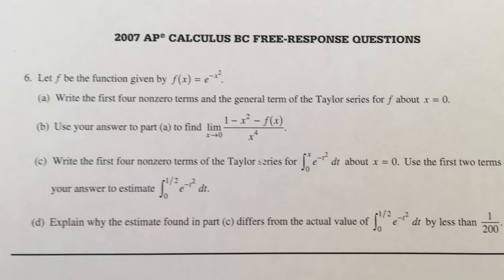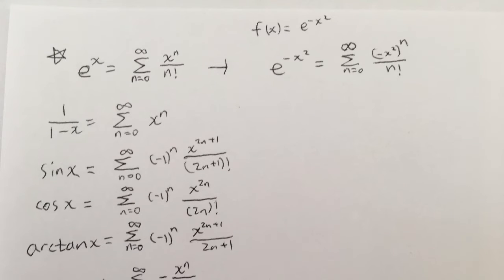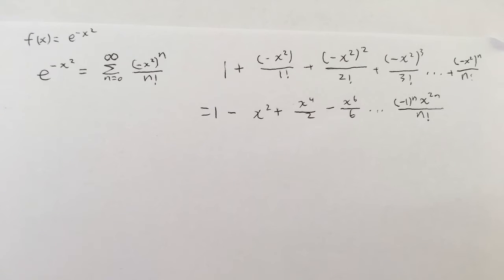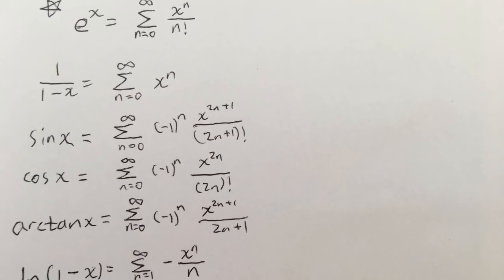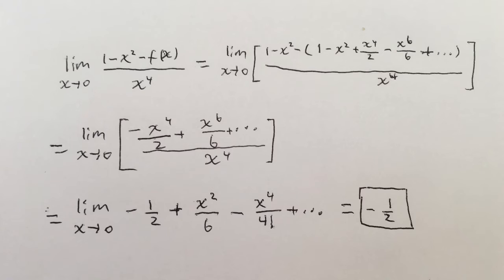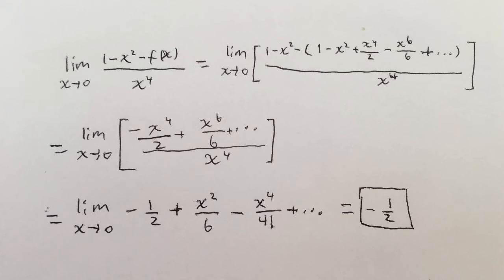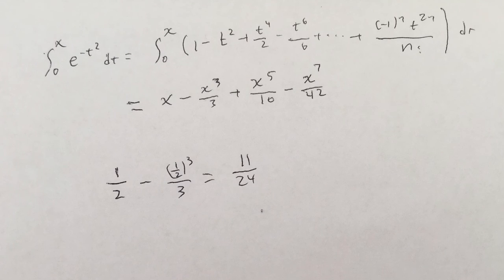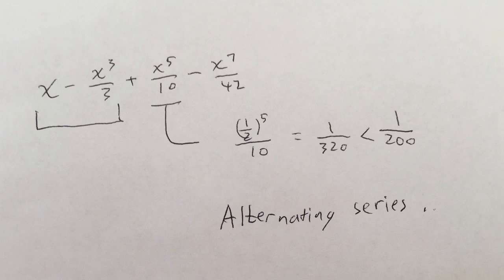2007 #6 Curtis Huh